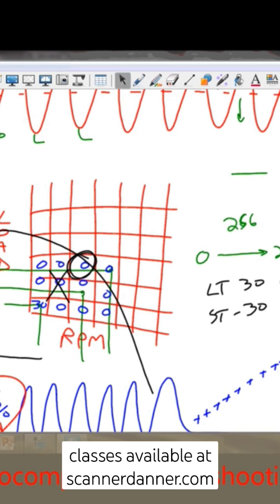Did you fix it? [counter fuel trim numbers]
Understanding how to use fuel trim for diagnostics is critical! I offer hundreds of hours of classes just like this one on my Sign up for the 14 day free trial, then it is $11 a month after giving you access to over 550 videos and counting.